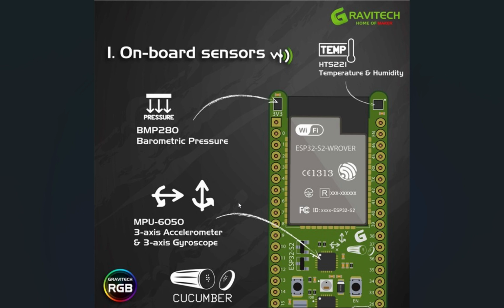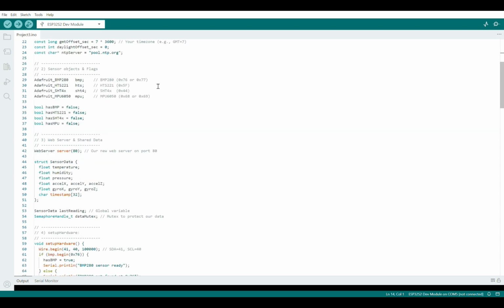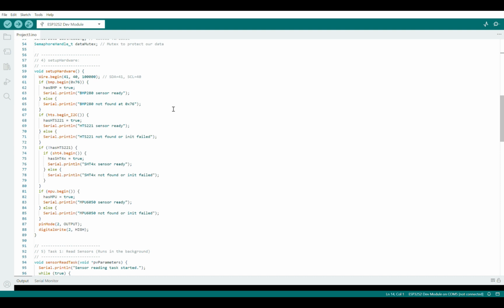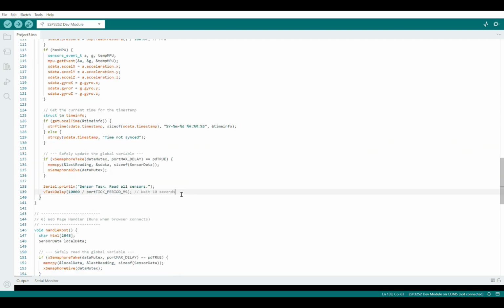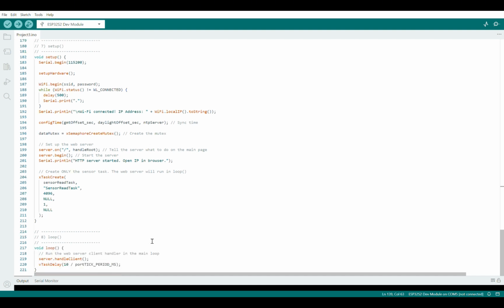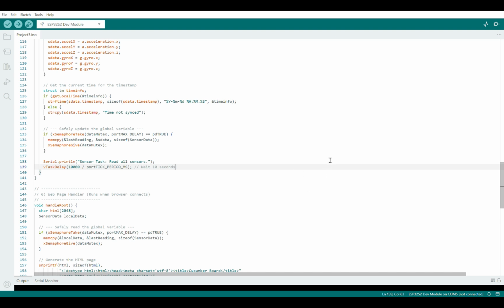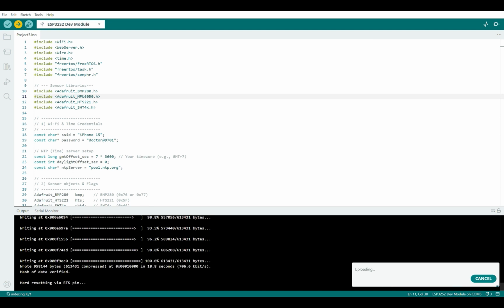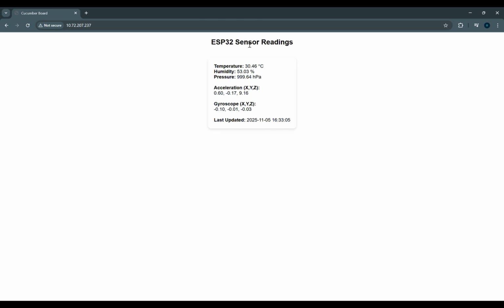ESP32 S2 IoT Sensor Dashboard with Web Server and FreeRTOS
In this project, I built a real time IoT sensor station using the ESP32 S2. The board connects to WiFi, reads multiple sensors for temperature, humidity, pressure, and motion, syncs time from an NTP server, and displays all data on a live web dashboard. The system uses FreeRTOS tasks and a mutex for thread safe data handling. Watch the full demo to see how the ESP32 becomes a mini web powered monitoring system.